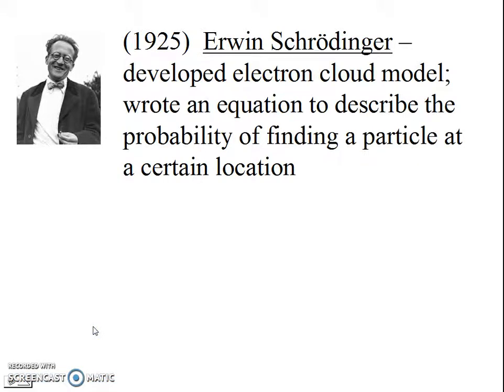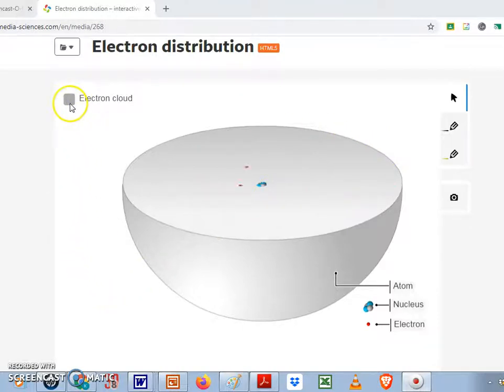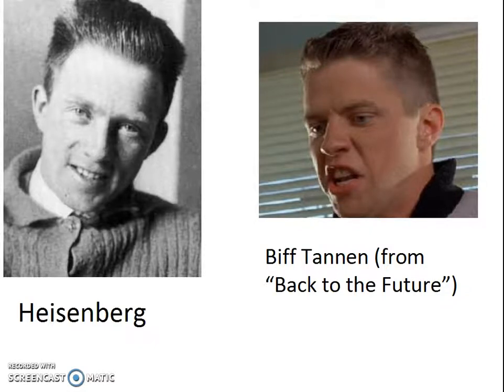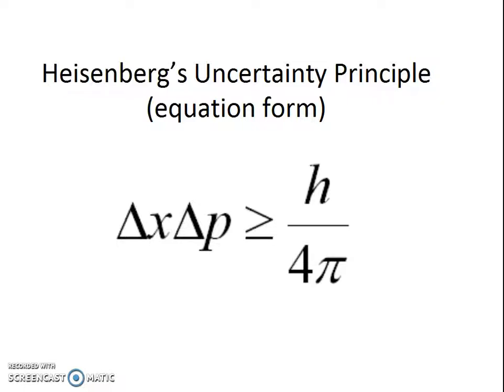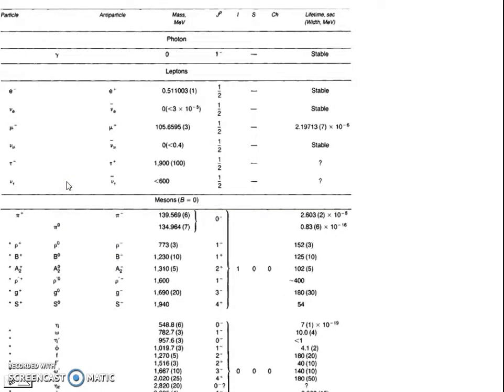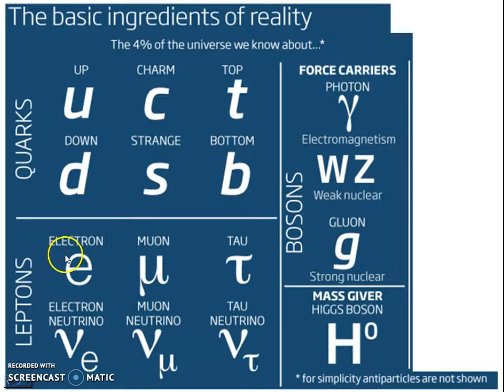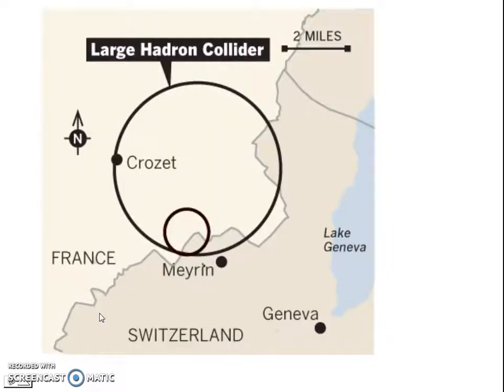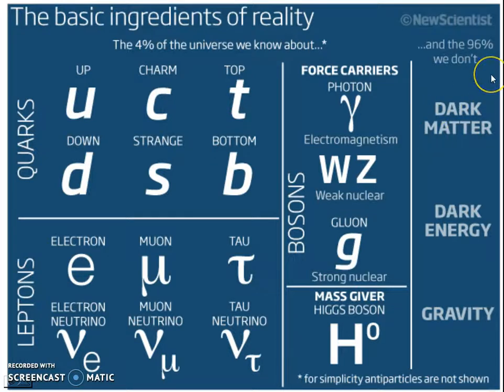AP PHY 1 The End